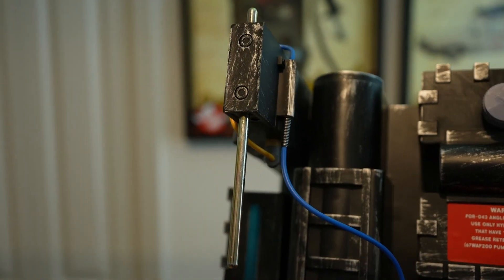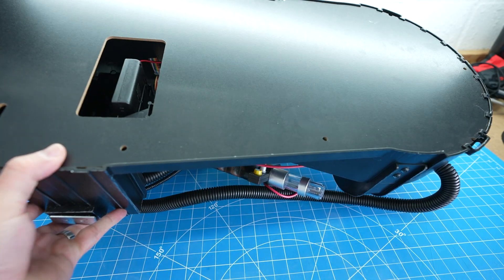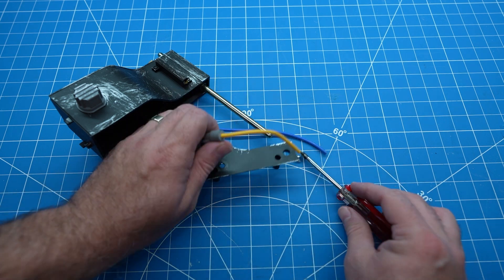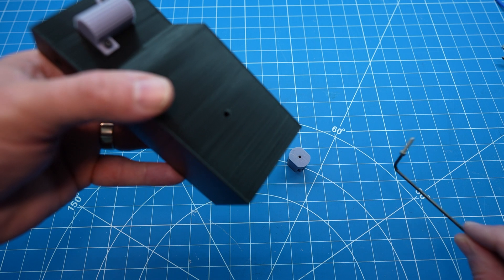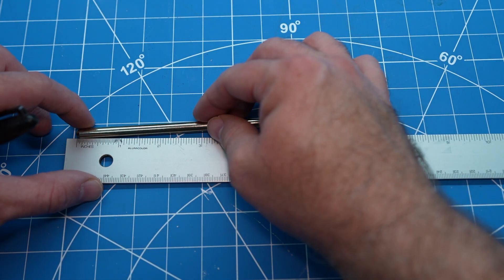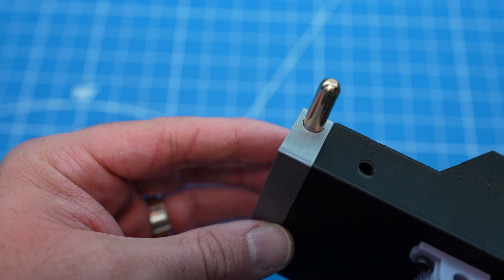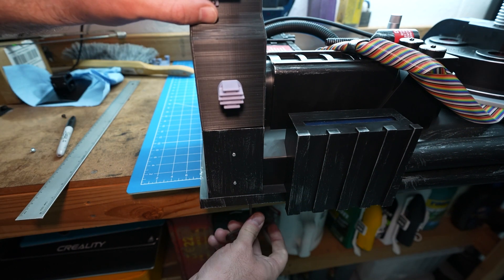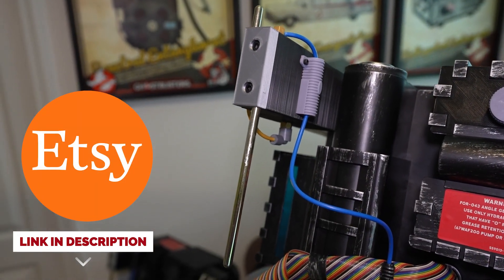Spirit LIFE-SIZE Ion Arm w/ Resistors Upgrade // Spirit Halloween Ghostbusters Proton Pack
Our "Ion Arm with Resistors" is 3D printed to be as movie-accurate as possible and is a great-looking addition to your Spirit Halloween LIFE-SIZE Ghostbusters Proton Pack.

Key Features:
• 3D Printed in black and/or silver (ion arm & cap) and grey resin (resistors)
• Strong, lightweight & detailed
• Fixes the incorrect straight-up and down Iom Rod with the proper offset look as seen in the films
• Includes all hardware
• Parts can be sanded, painted, drilled, and tapped for further customization.
• Installs in about 30 minutes

All items ship free via USPS First Class Mail, BUT if your order totals more than $80, we'll upgrade your order to FREE USPS Priority mail, and you'll get your order faster!

We are 80's movie fans and love to chat with fellow enthusiasts.

Thank you for stopping by, and we hope to hear from you soon! :)